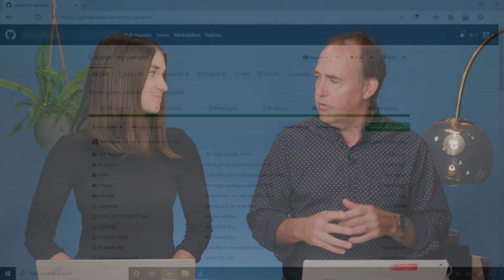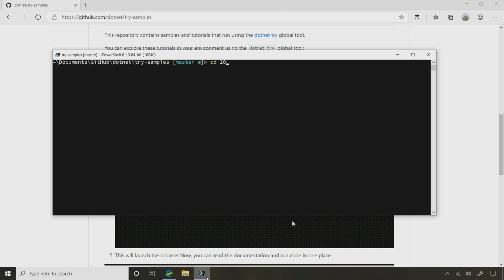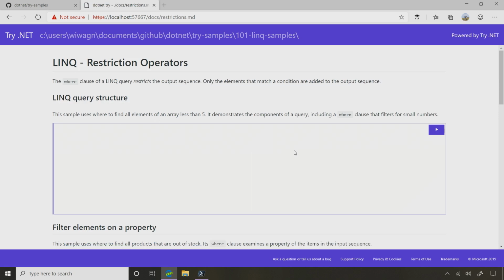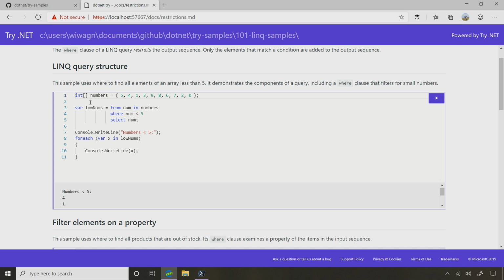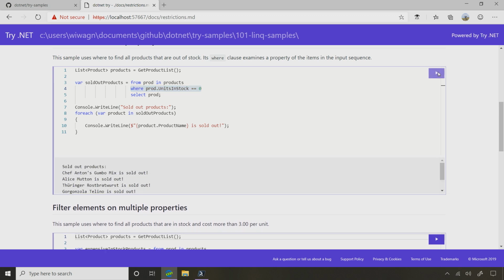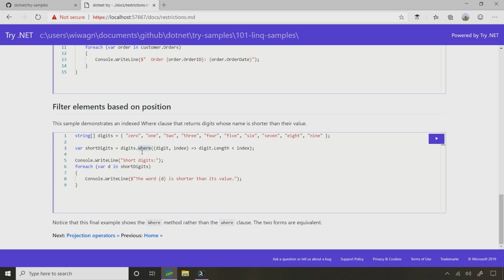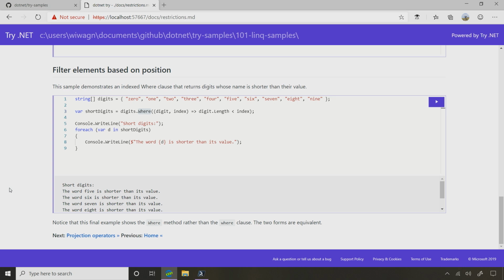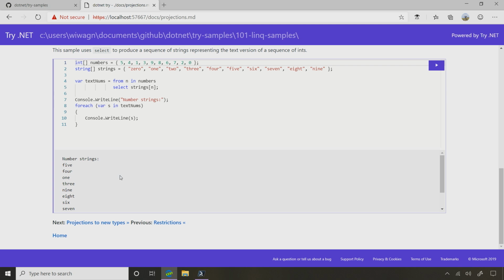Introduction to Language Integrated Query (LINQ) | C# 201 [1 of 8]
Learn what LINQ is, where you can explore LINQ syntax on your own, and how LINQ makes it easy to query any data source.